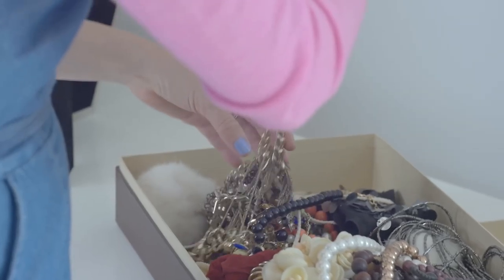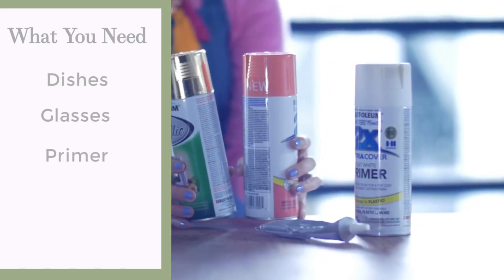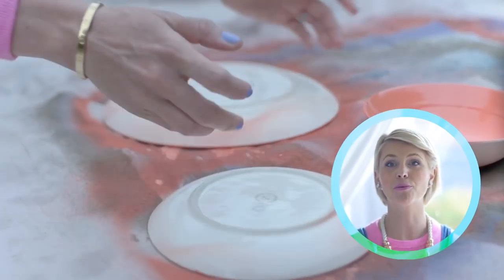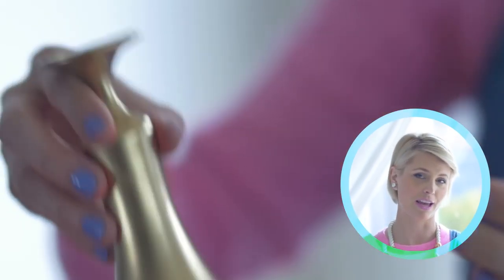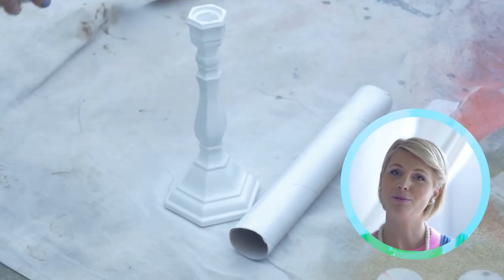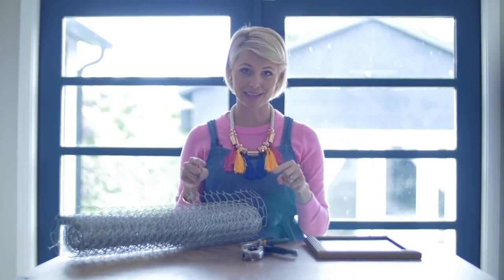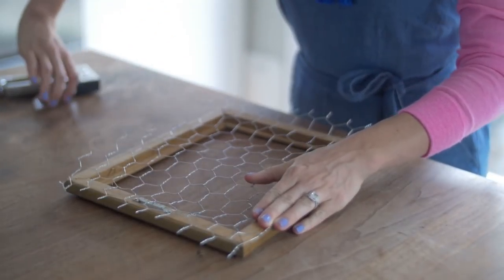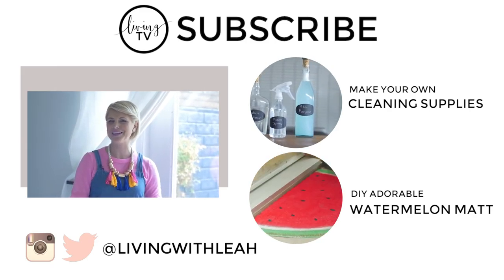DIY Jewelry Organization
You know that I LOVE a good statement necklace! And I have plenty in my collection. But what I didn't have was a way to organize my jewelry properly. So, I made these 3 different DIY jewelry organizers that are sure to have you feeling fab in no time! Check them out here.

Do you have any clever ways that you like to organize your jewelry?

xo
Leah

Produced by:
UniLightStudio.com